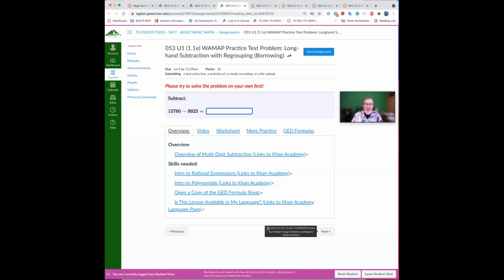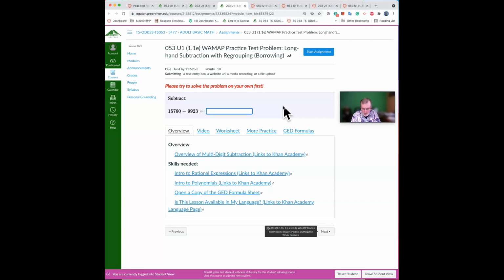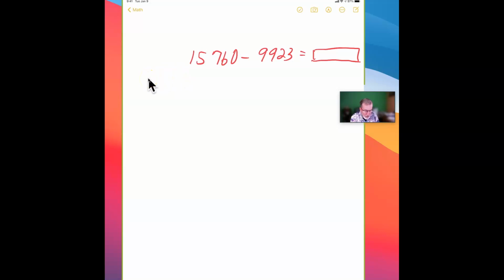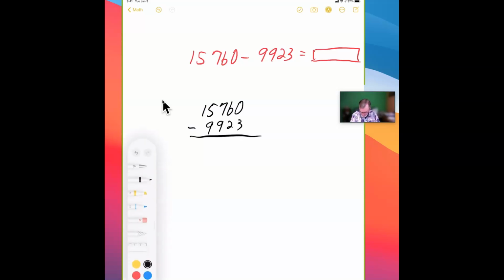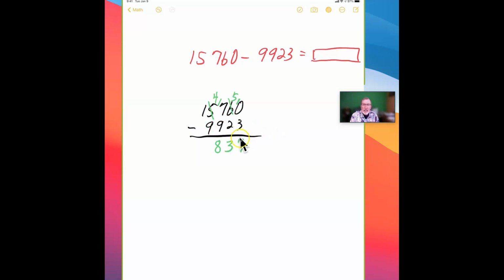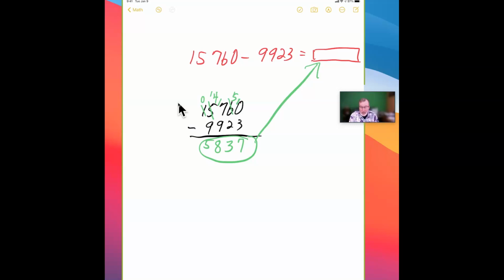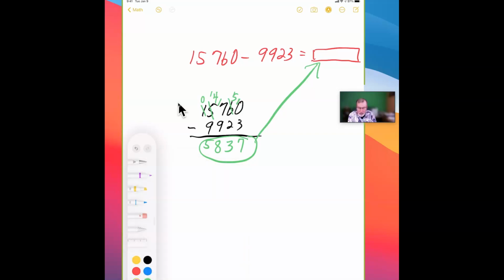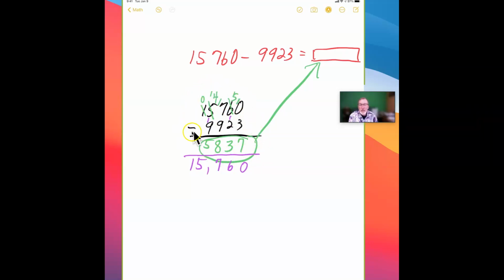WAMAP Unit 1 (1.1e) Longhand Subtraction with borrowing